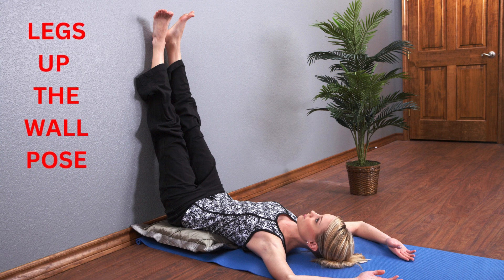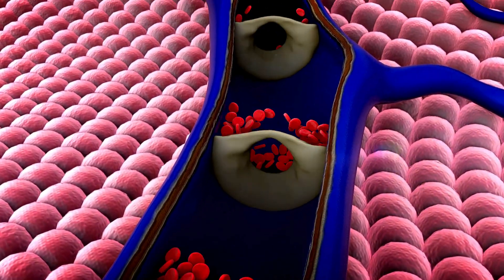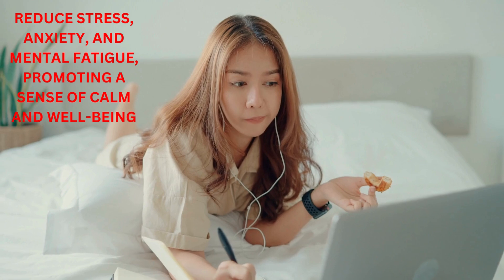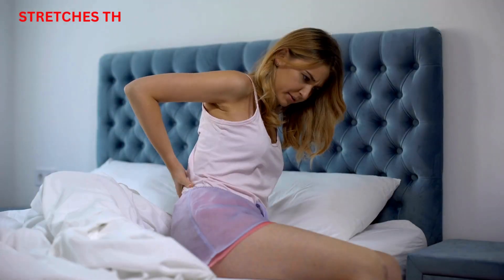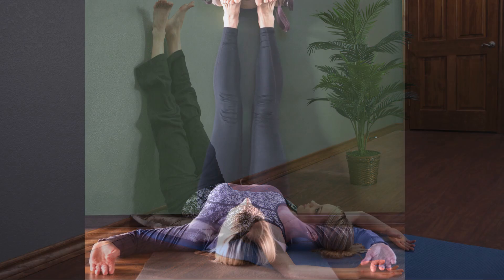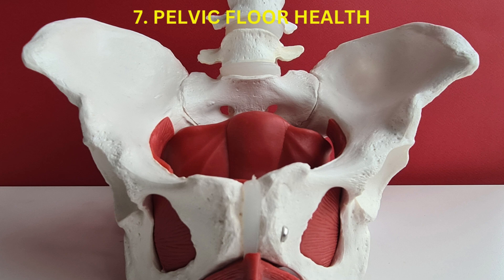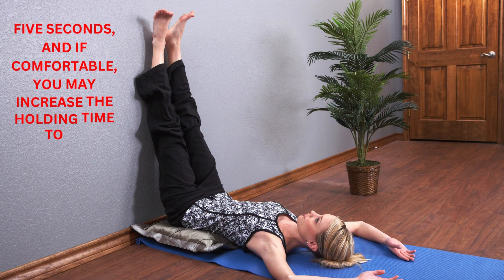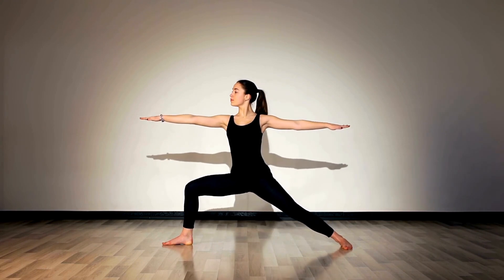Legs Up the Wall pose science biology human anatomy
Legs-Up-the-Wall pose involves lying on your back with your legs extended upward against a wall. Practicing this pose regularly can offer several benefits, supported by both anecdotal evidence and some scientific research:

1. Improved Circulation: By reversing the flow of gravity, Legs-Up-the-Wall pose promotes venous return, allowing blood and lymphatic fluid to move more easily from the legs back to the heart. This can help reduce swelling, improve circulation, and alleviate symptoms of varicose veins and edema.

2. Stress Reduction: Legs-Up-the-Wall pose is considered a restorative and relaxing posture that can help activate the parasympathetic nervous system, which induces the body's relaxation response. This can reduce stress, anxiety, and mental fatigue, promoting a sense of calm and well-being.

3. Enhanced Relaxation and Sleep: Practicing Legs-Up-the-Wall pose before bedtime can help calm the mind, release tension from the body, and prepare for a restful night's sleep. It can also help alleviate insomnia and improve sleep quality by promoting relaxation and reducing racing thoughts.

4. Alleviation of Lower Back Pain: Legs-Up-the-Wall pose gently stretches the hamstrings, lower back, and hips, which can help relieve tension and discomfort in these areas. It also decompresses the spine and may alleviate pressure on the lumbar discs, making it beneficial for individuals with mild lower back pain or discomfort.

5. Digestive Aid: The gentle compression of the abdomen in Legs-Up-the-Wall pose can help stimulate digestion and alleviate symptoms of indigestion, bloating, and gas. It may also help regulate bowel movements and improve overall digestive function.

6. Mood Enhancement: Inverted poses like Legs-Up-the-Wall pose can increase blood flow to the brain, promoting mental clarity, focus, and mood enhancement. It may help alleviate symptoms of depression and fatigue by boosting energy levels and promoting a sense of vitality.

7. Pelvic Floor Health: Legs-Up-the-Wall pose can gently engage and strengthen the pelvic floor muscles, which are important for urinary and reproductive health. Helpful in weight loss and reducing belly fat. Regular practice may help improve pelvic floor function and prevent issues such as urinary incontinence.

You may perform this three or four times daily for best results. You may practice raised leg pose for five seconds, and if comfortable, you may increase the holding time to 30 seconds

While many practitioners and experts tout the benefits of Legs-Up-the-Wall pose, it's essential to listen to your body and practice safely. If you have any medical conditions or concerns, such as high blood pressure, glaucoma, or pregnancy, it's advisable to consult with a healthcare professional or a qualified yoga instructor before incorporating this pose into your daily routine.